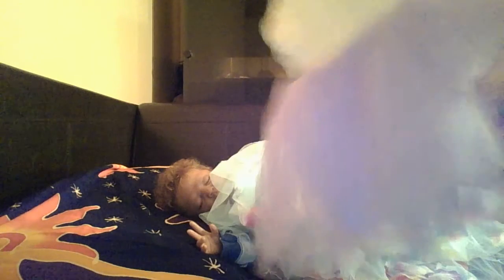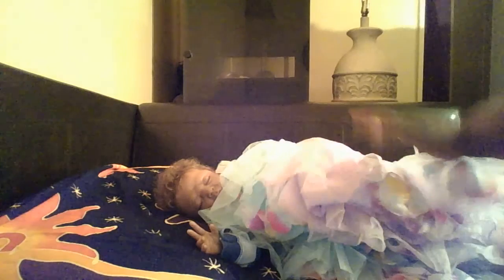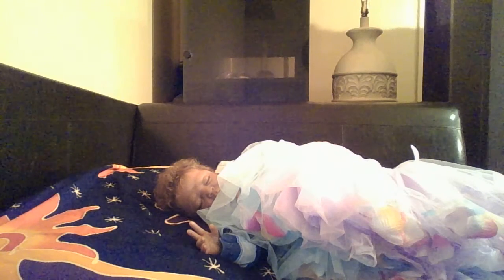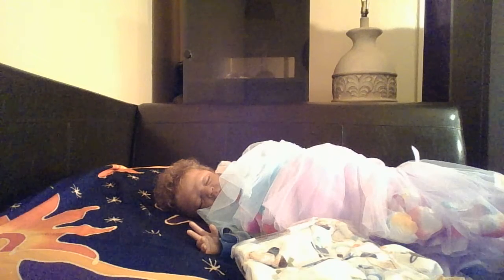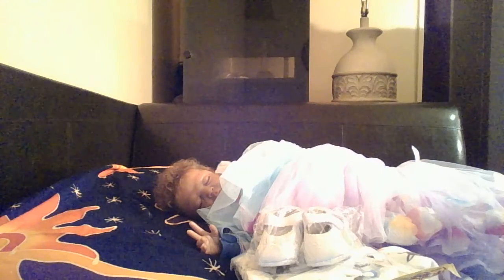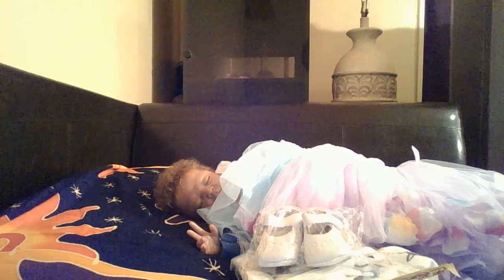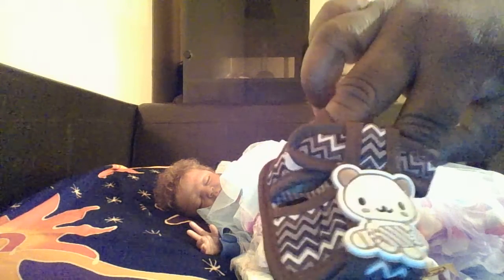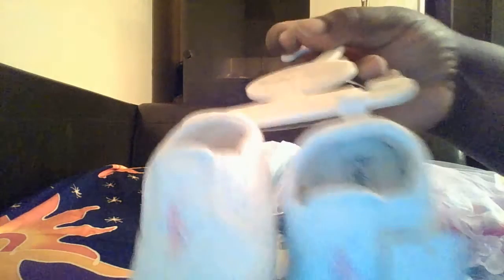jacob sleeping and a haul